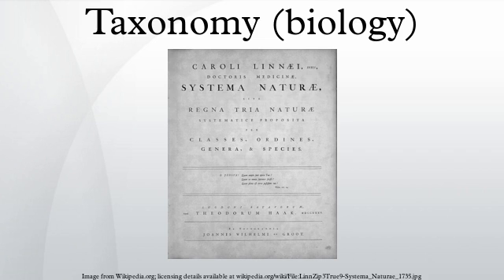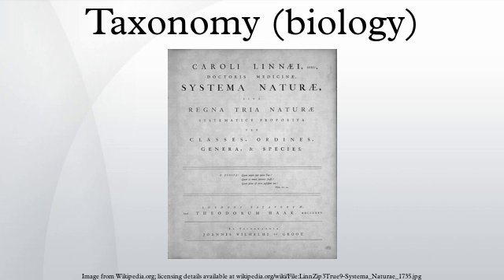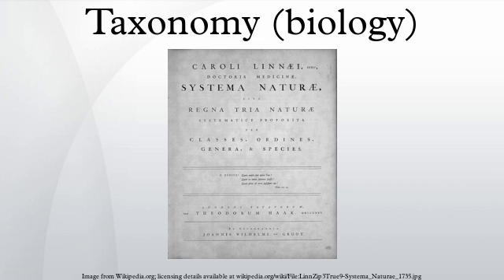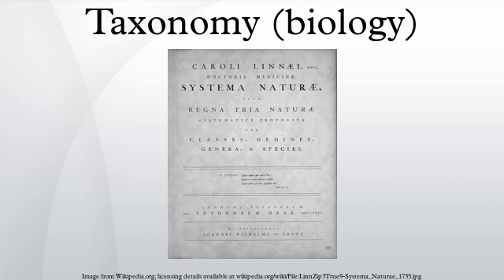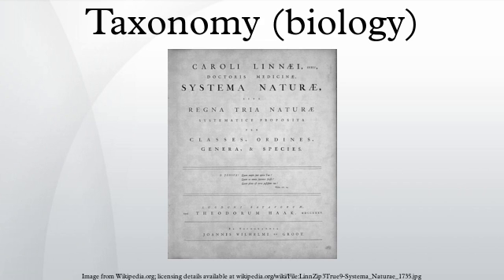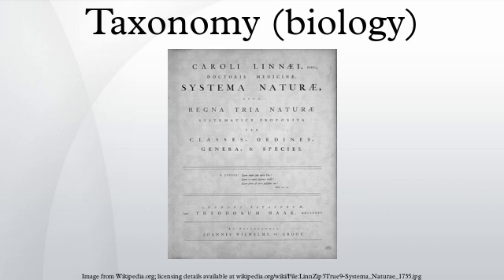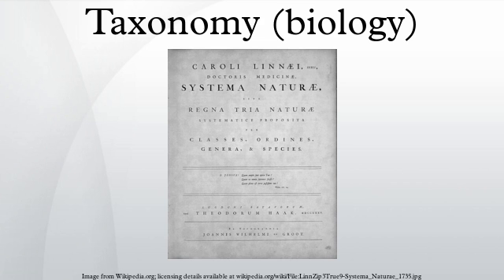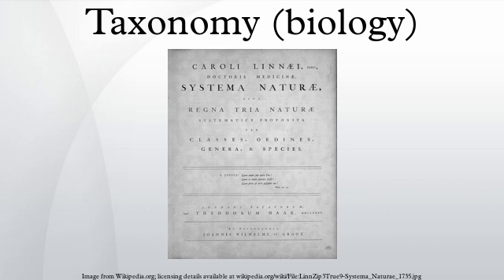Taxonomy (biology)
Taxonomy (from Ancient Greek: τάξις taxis, "arrangement," and -νομία -nomia, "method") is the science of defining groups of biological organisms on the basis of shared characteristics and giving names to those groups. Organisms are grouped together into taxa (singular: taxon) and given a taxonomic rank; groups of a given rank can be aggregated to form a super group of higher rank and thus create a taxonomic hierarchy. The Swedish botanist Carolus Linnaeus is regarded as the father of taxonomy, as he developed a system known as Linnaean classification for categorization of organisms and binomial nomenclature for naming organisms.
With the advent of such fields of study as phylogenetics, cladistics, and systematics, the Linnaean system has progressed to a system of modern biological classification based on the evolutionary relationships between organisms, both living and extinct. An example of a modern classification is the one published in 2009 by the Angiosperm Phylogeny Group for all living flowering plant families (the APG III system).